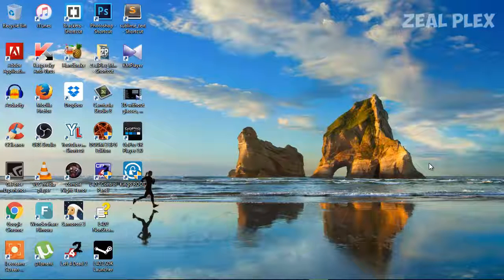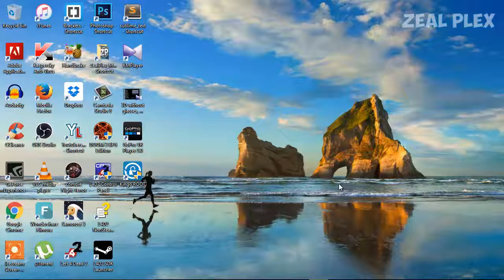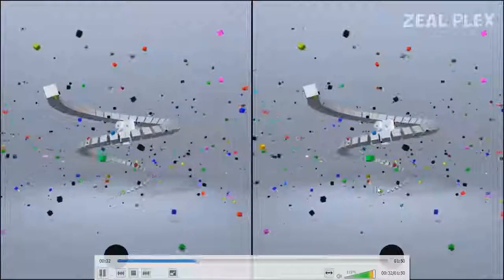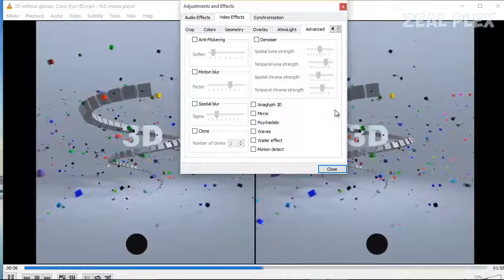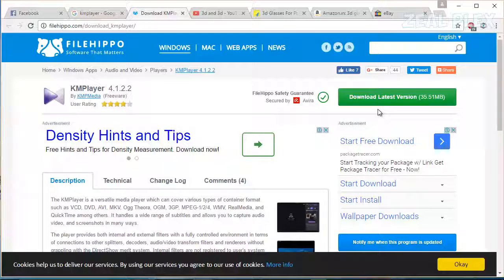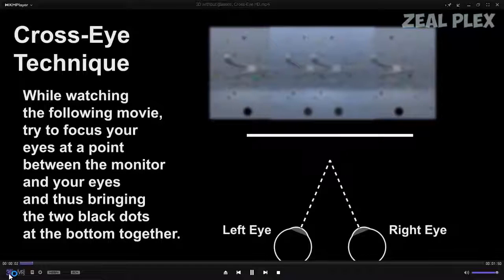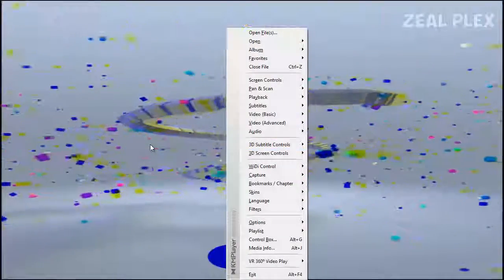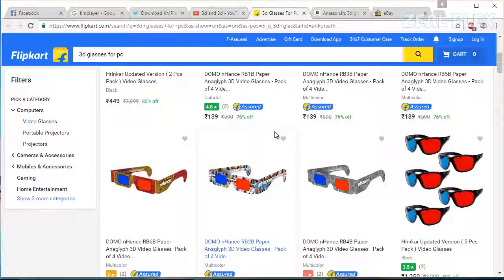How to watch 3d movies on laptop with glasses | How to watch 3d Videos at home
how to watch 3d movies on a laptop with glasses  |
how to watch 3d videos on pc
Today I am going to be teaching you about how you can watch 3d video and enjoy at your home and play it in your PC

website like to order online

1)Flip Kart

2) Amazon